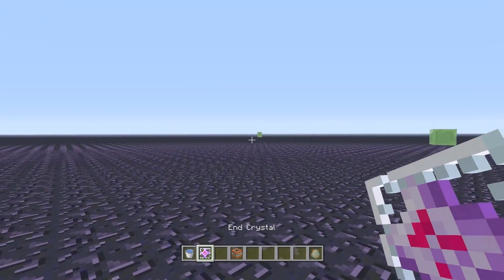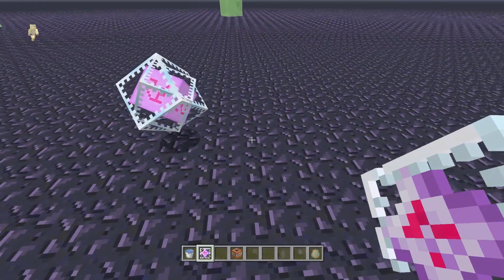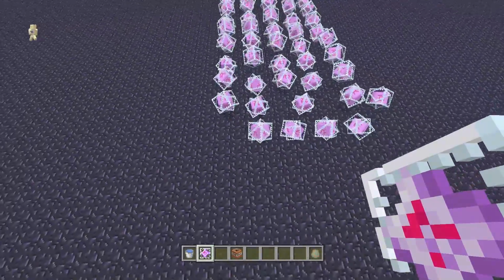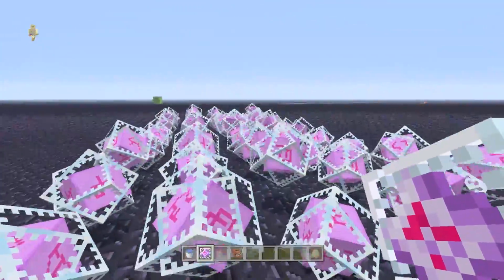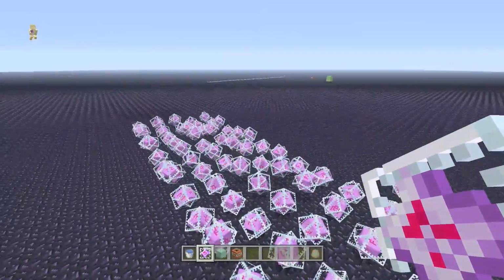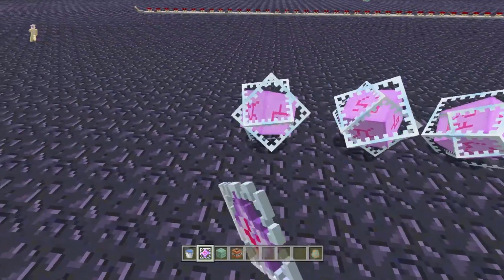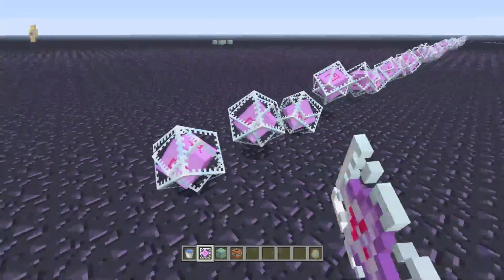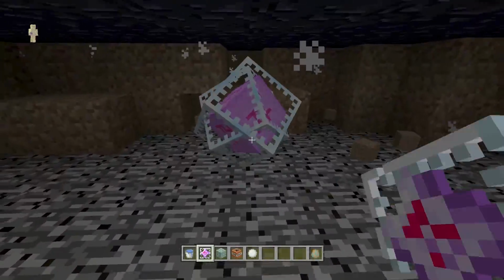Minecraft Xbox 360 / PS3 - SECRET LIMIT & End Crystal Fun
A secret limit, and a bunch of other cool uses for end crystalsFor Minecraft Xbox 360, Minecraft Xbox One & Minecraft Wii U! As well as Minecraft PS3, Minecraft PS4 & Minecraft PS Vita